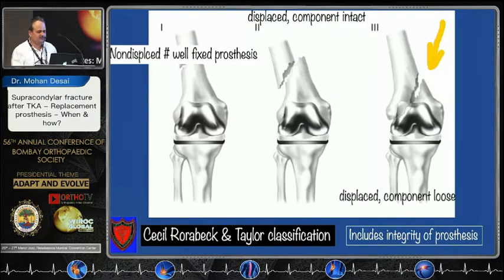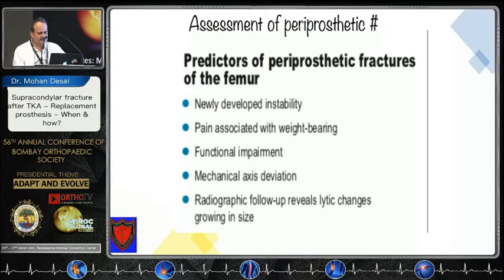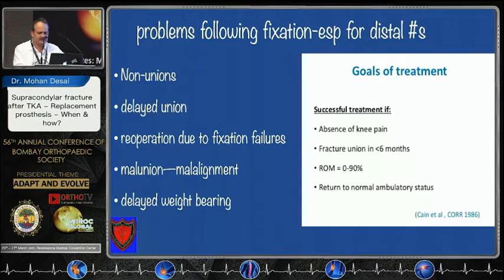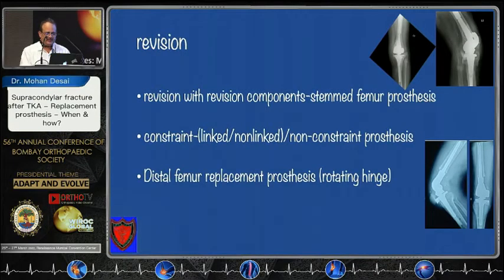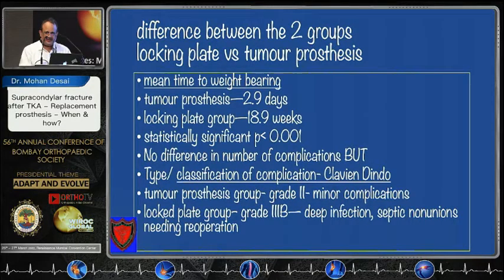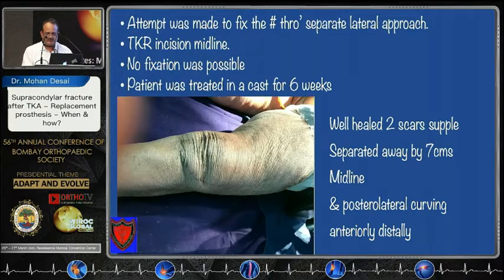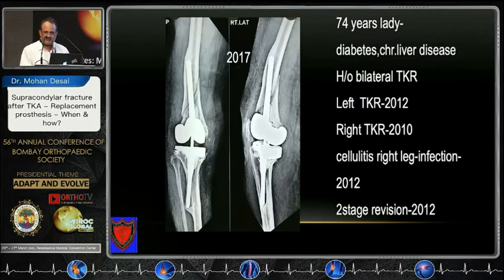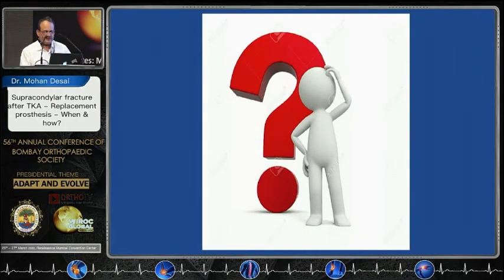Supracondylar Fracture after TKA - Replacement Prosthesis - When & How ? - Dr Mohan Desai